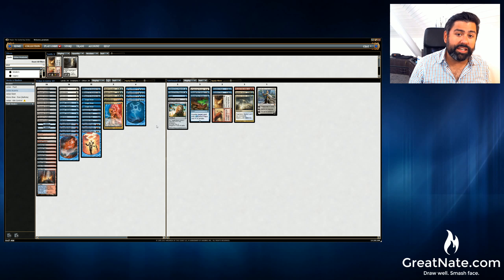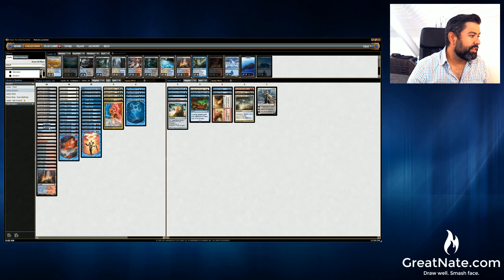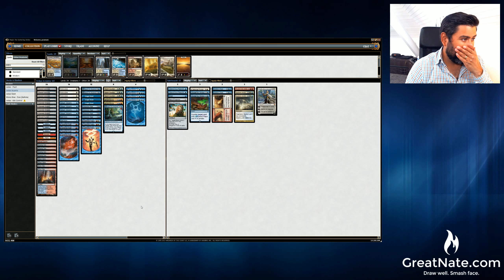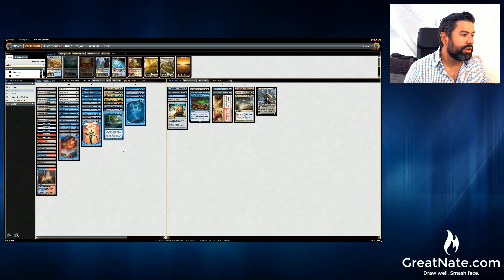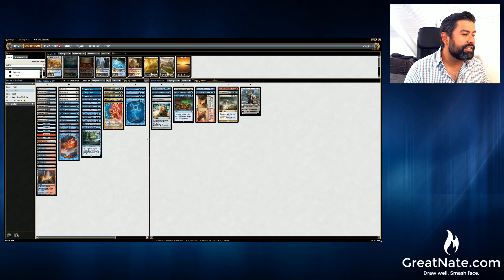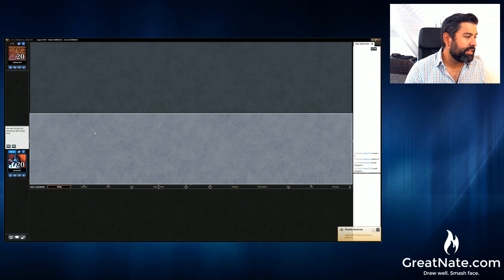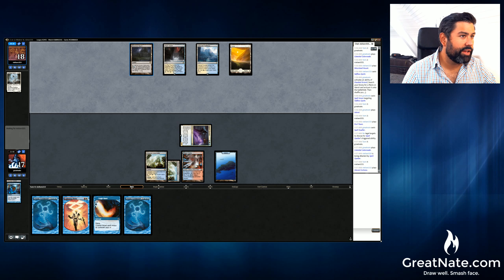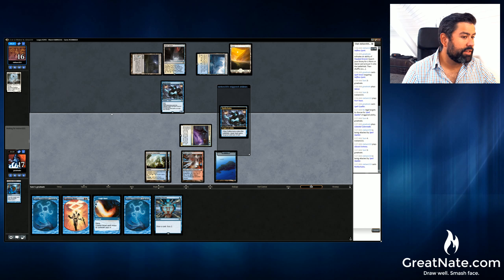Jeskai Azcanta vs UW Spirits - R1 - Modern MTG